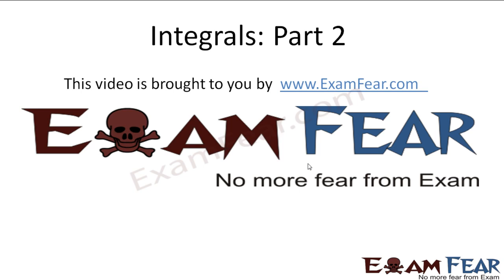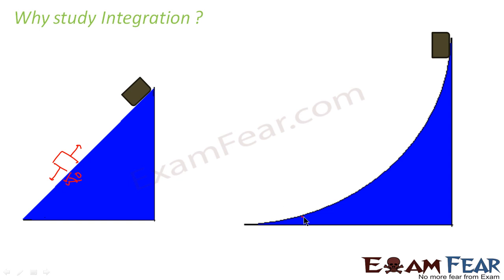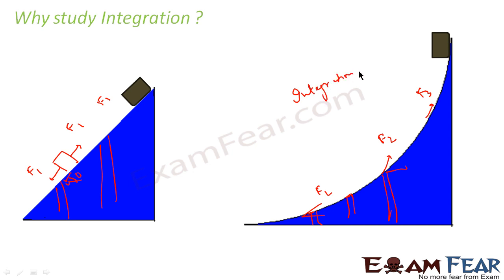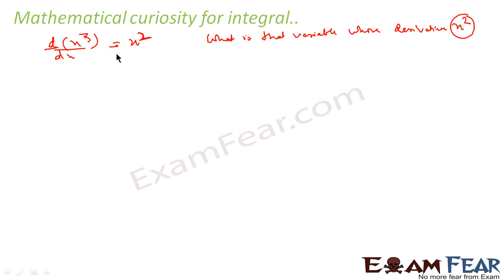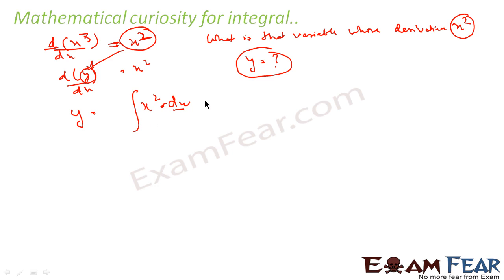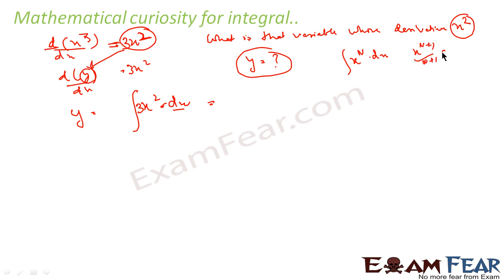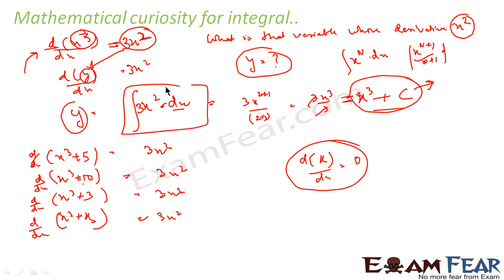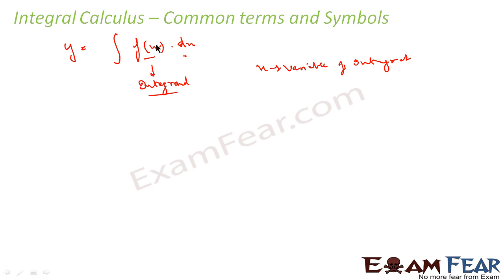Maths Integrals part 2 (Introduction continued) CBSE class 12 Mathematics XII